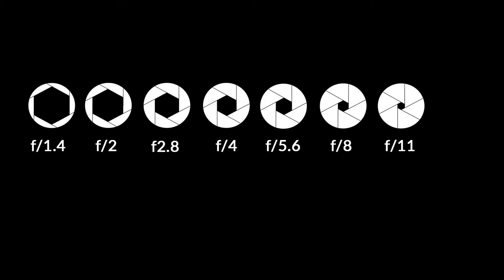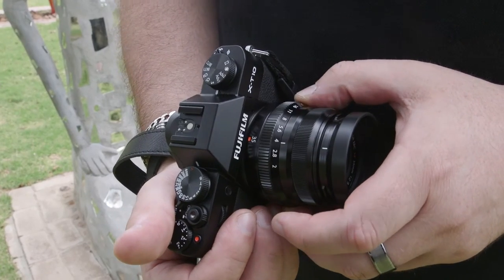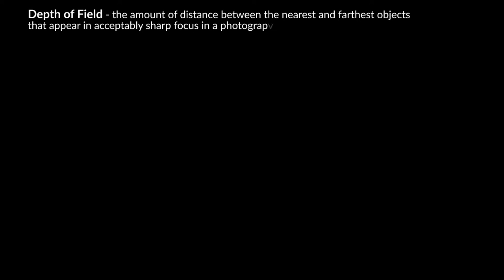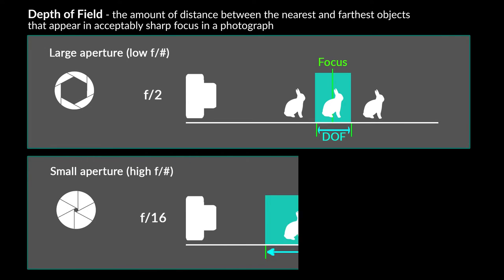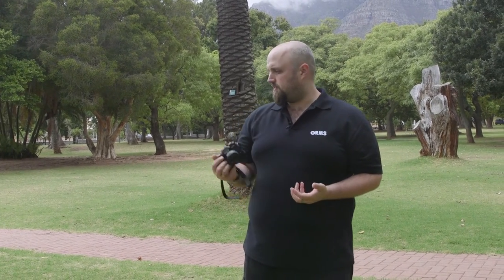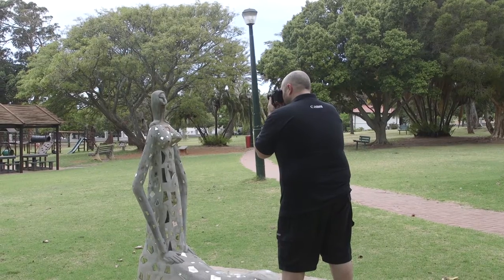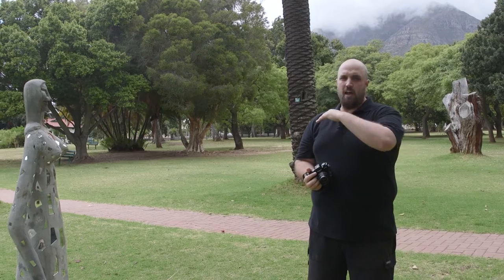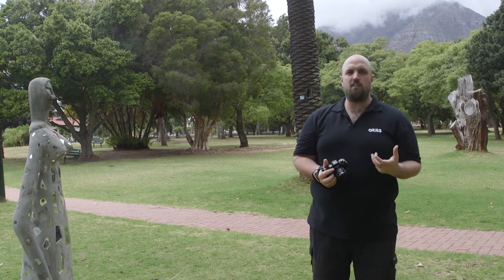How to Shoot on Manual Mode: Understanding Aperture | Photography Basics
The overall Exposure Triangle consists of 3 very important elements – ISO, Aperture and Shutter Speed - we discussed this in a previous video.

Today, we look at the first of the 3 elements in a bit more detail: Aperture. What does Aperture mean, what does it do, why should I care... all answered here, take a look.